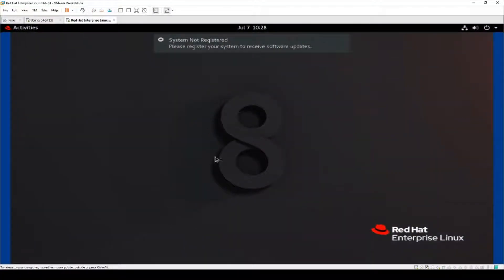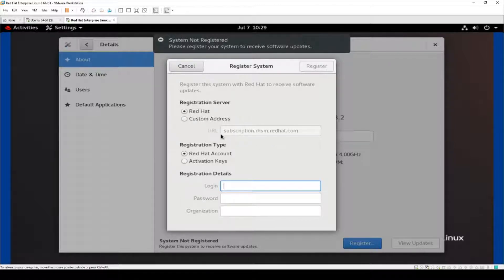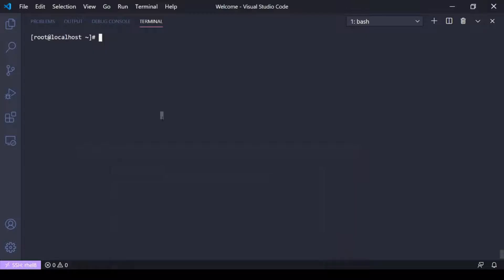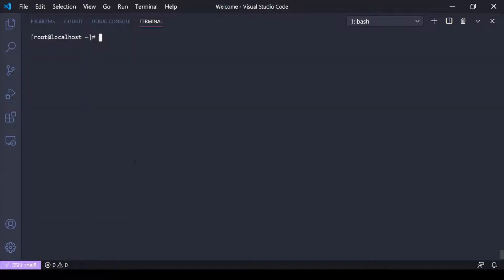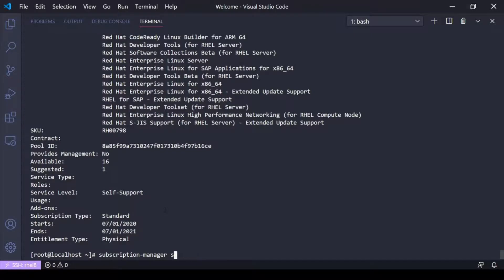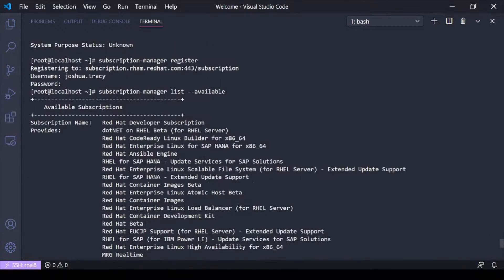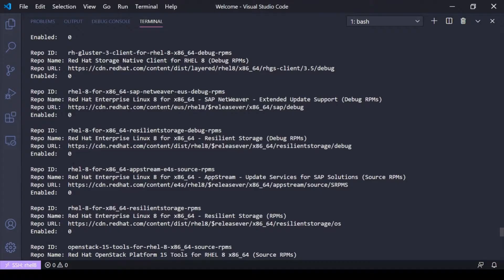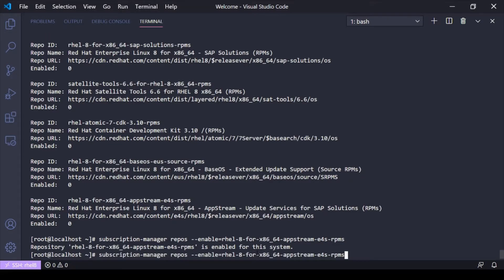RedHat Enterprise Linux: How to Register, Subscribe, and Enable Repos on a RHEL server.